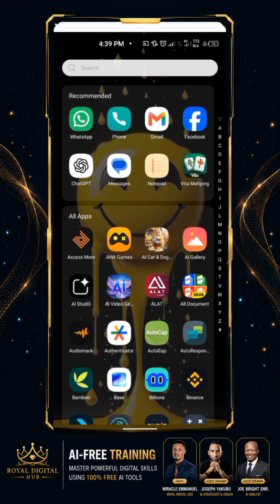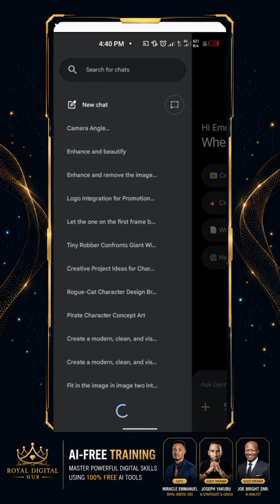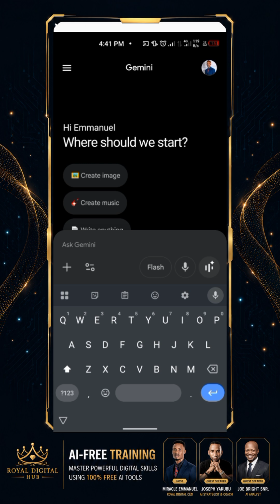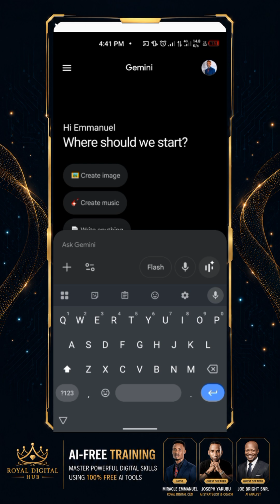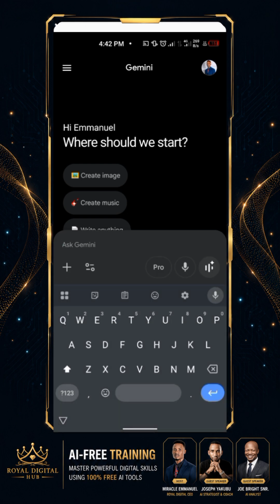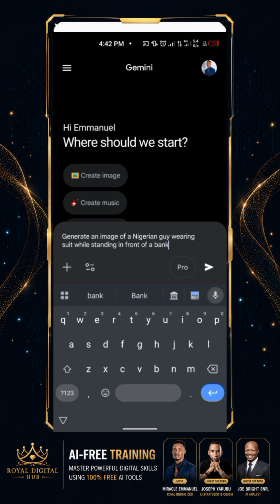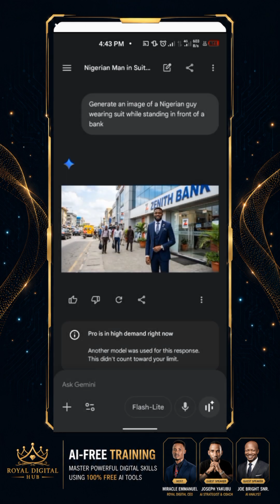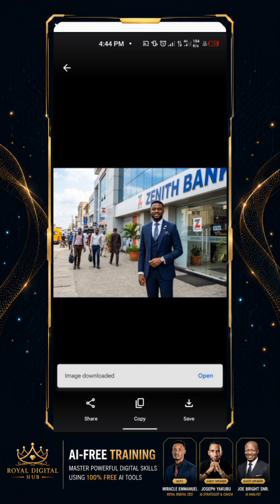HOW TO USE GEMINI AI